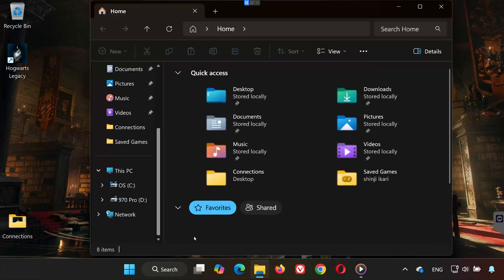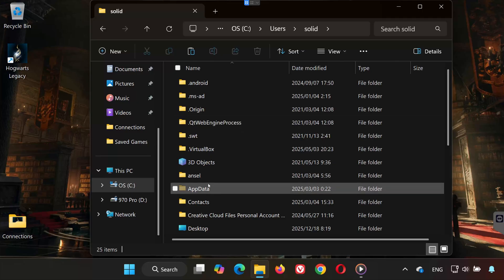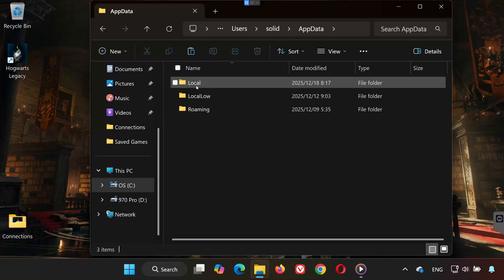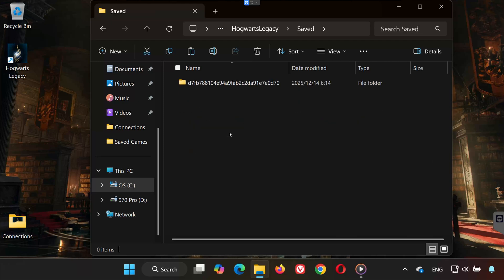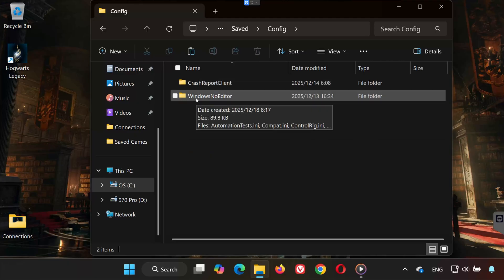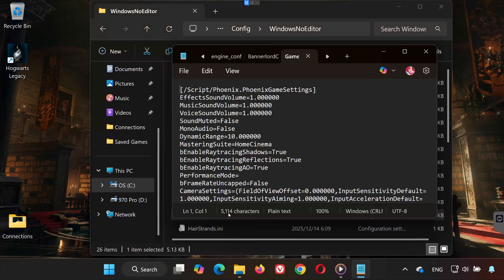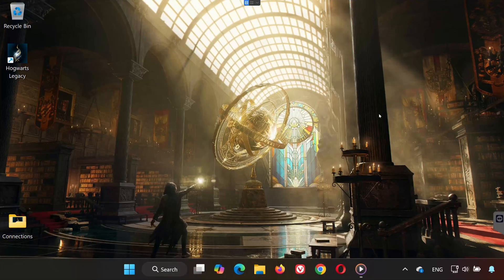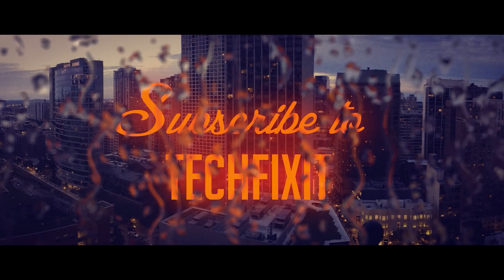Where to Find the Save Game Files & Config File in Hogwarts Legacy (Steam/Epic Games)⚡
Hey everyone!
In this quick tutorial, I’ll show you exactly where to find your save files and config files for Hogwarts Legacy on PC.